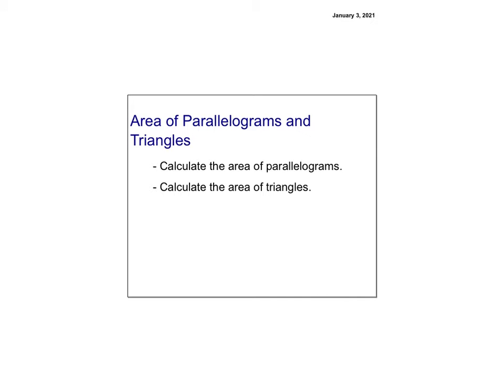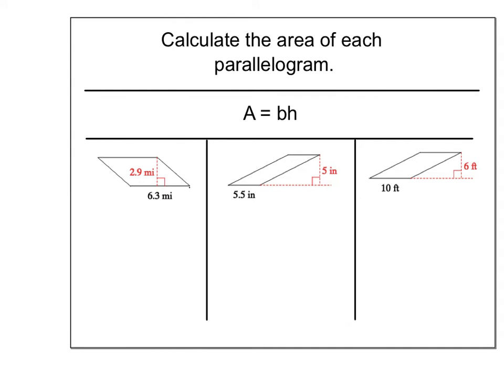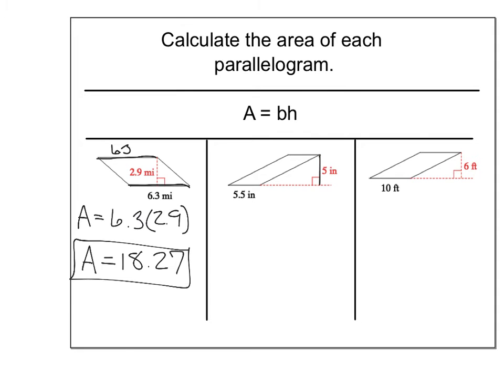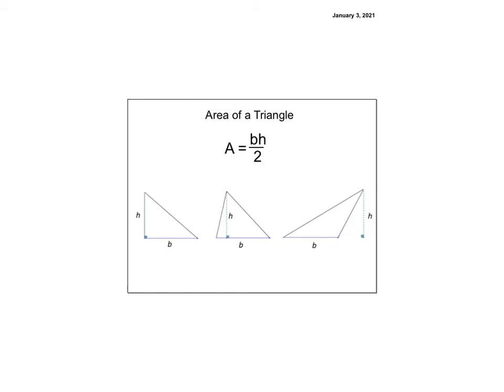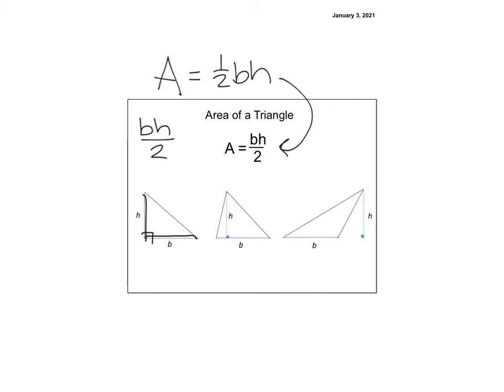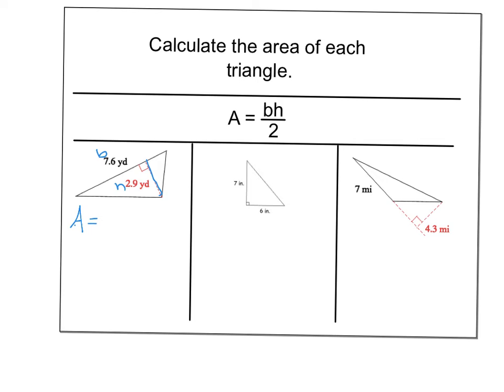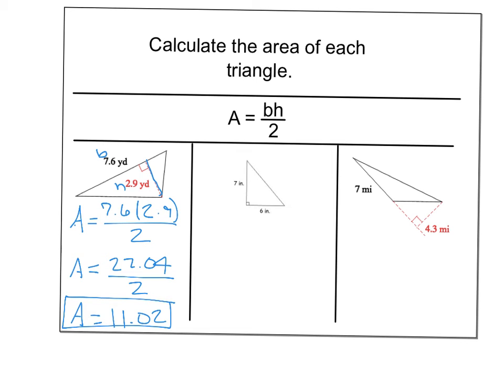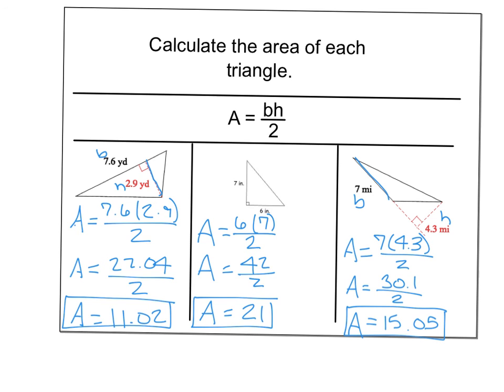Area of Parallelograms and Triangles